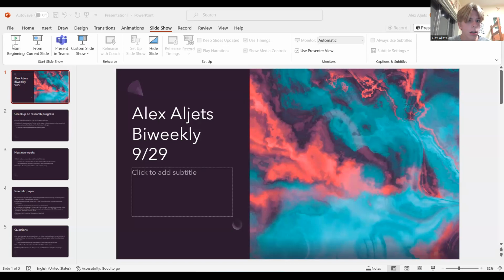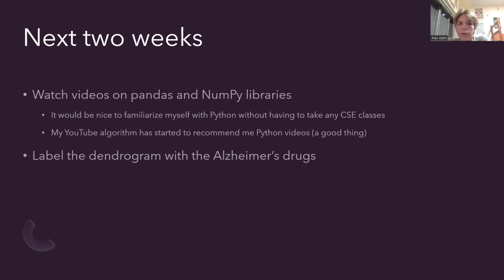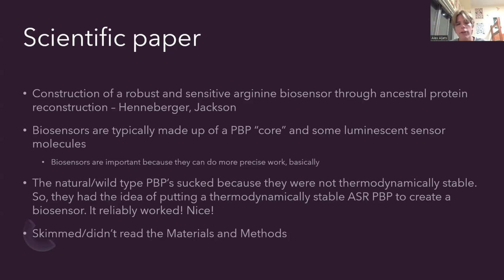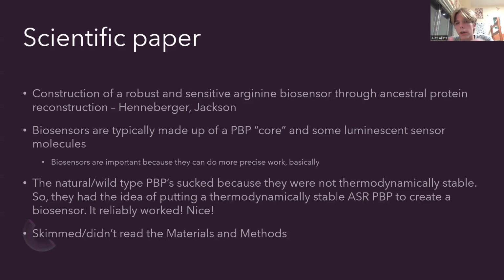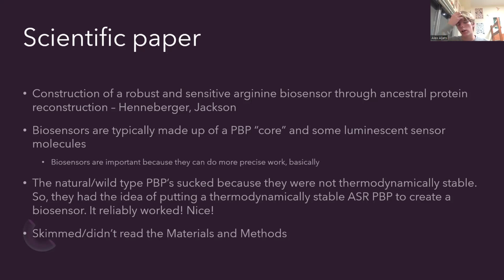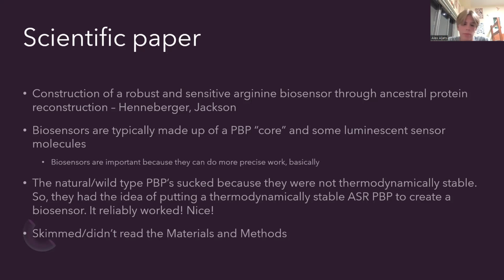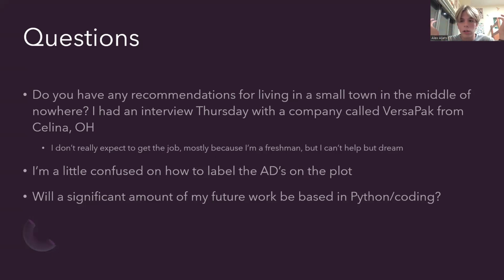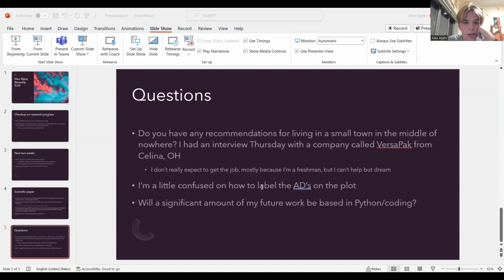Alex Aljets biweekly 9/29/23